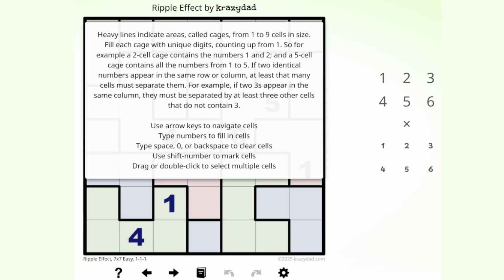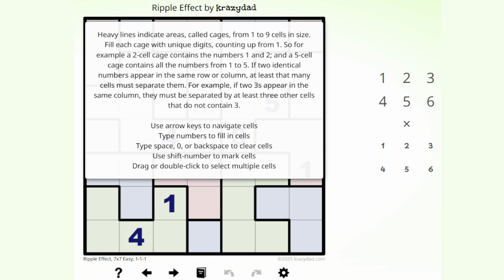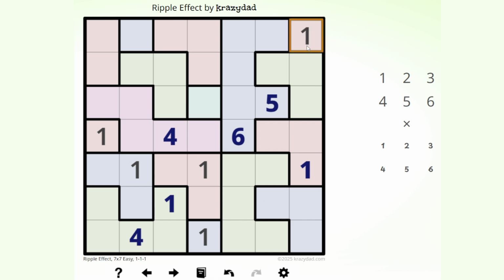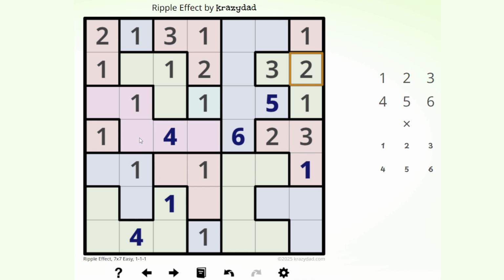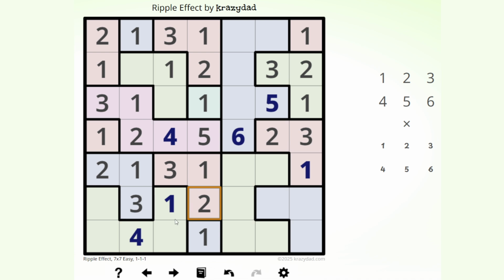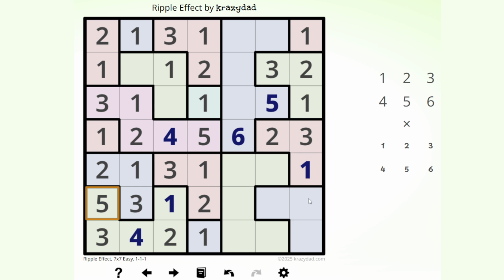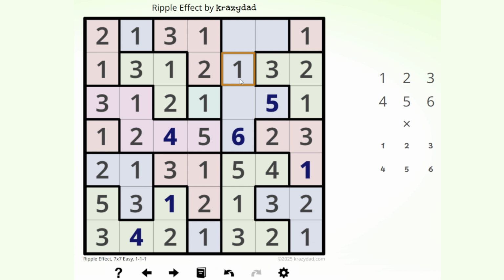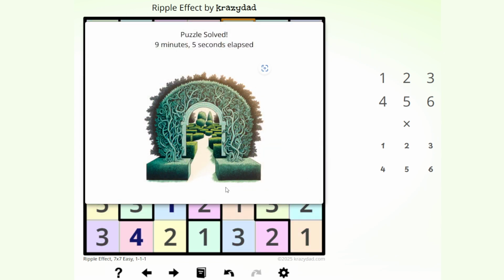7x7 Ripple Effect #1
My name is Adriaan Lausberg and in this video, I solve a Ripple Effect Puzzle.